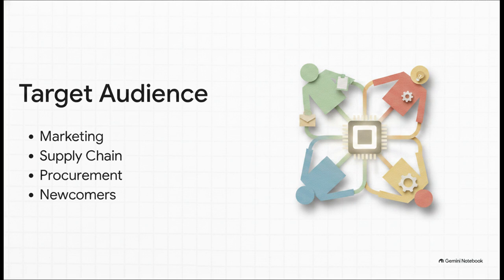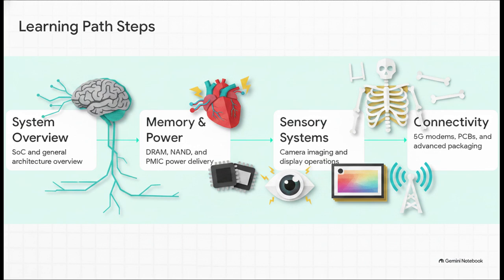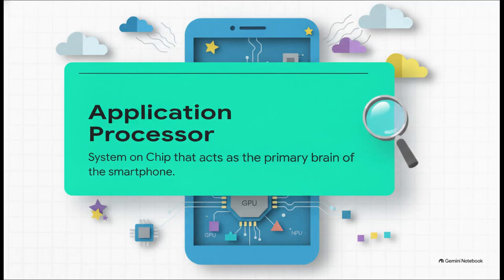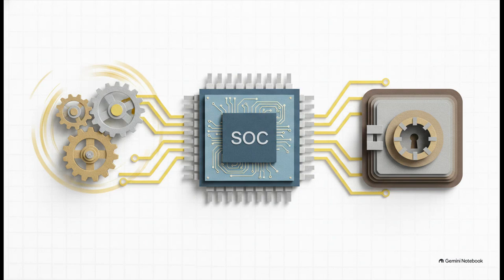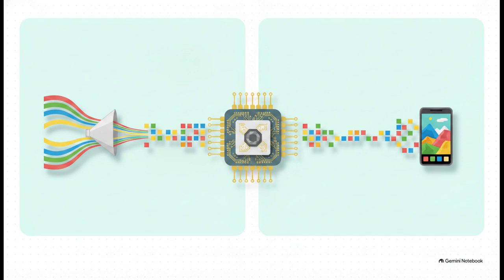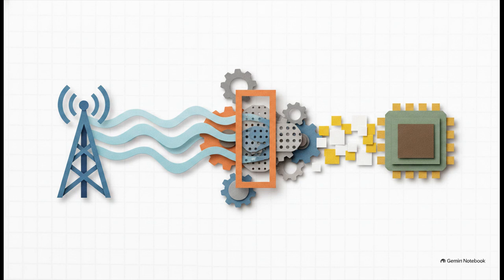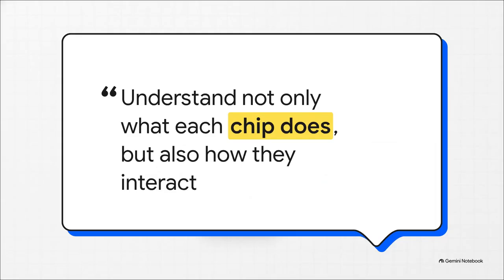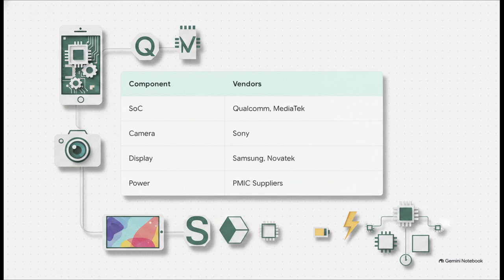CH_0_Smartphone Masterclass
This course is designed to provide business and supply chain professionals in the semiconductor industry with a comprehensive tour of smartphone internal architecture. Starting from a macro-level system overview, the content progressively dives into core components, covering key technology modules such as application processors, memory, image processing, and 5G communications. By analyzing the roles of major chip vendors, learners will master the collaborative logic among different components as well as their strategic positions in the industry. Beyond explaining hardware operating principles, this curriculum roadmap enables professionals to understand the value dynamics of the complex semiconductor supply chain.